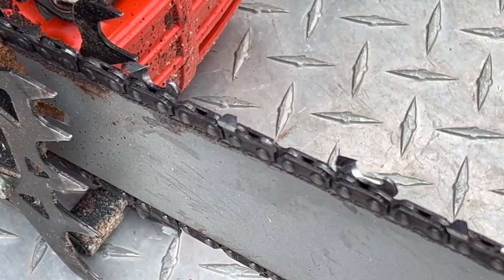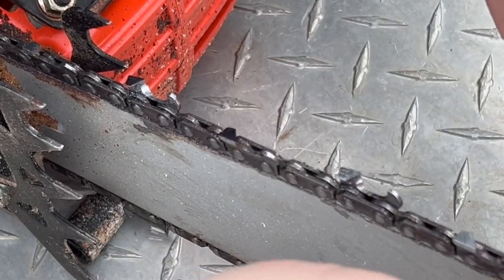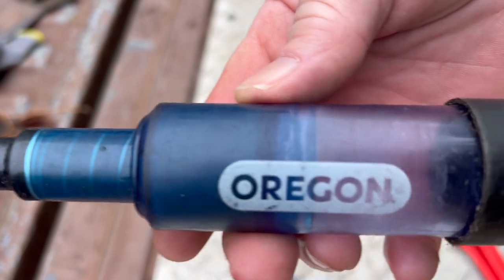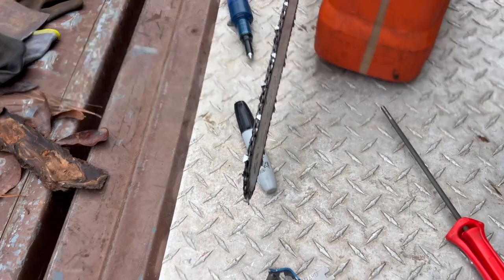Wood yard fun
Cutting wood into sixteen inch rounds.